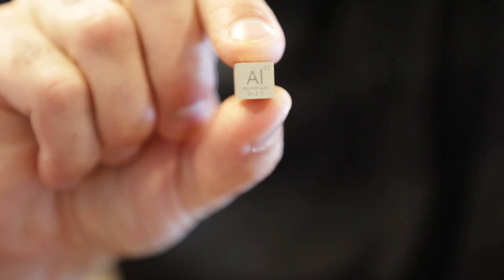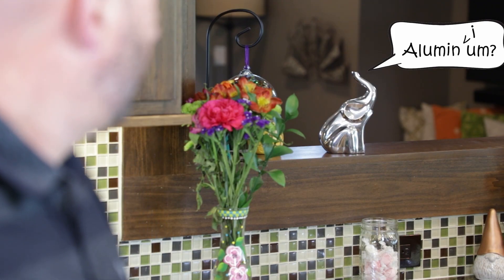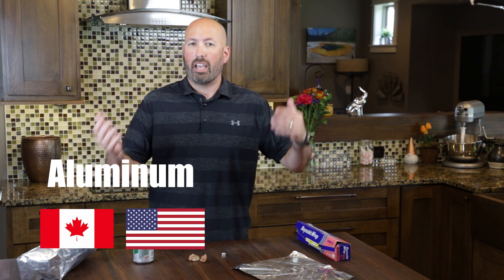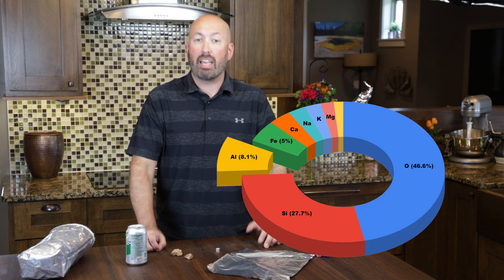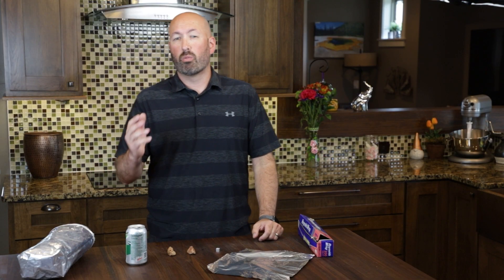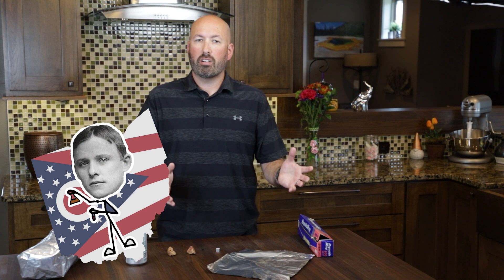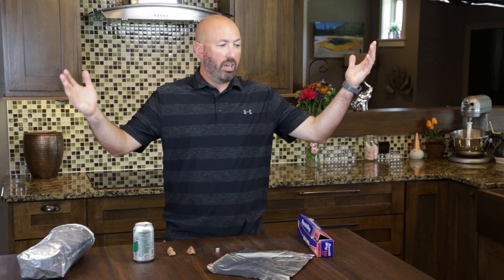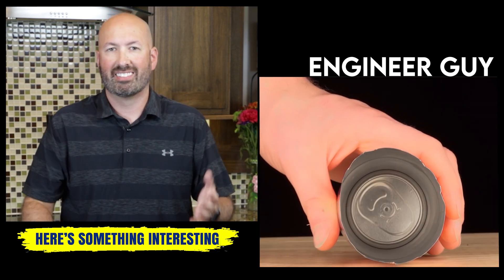The weird way America honored a President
In order to honor America's first president, the Washington Monument is topped with... aluminum?  Why would they do that?

Have a suggestion for something interesting I should talk about?

As mentioned at the end, you can find the Engineer Guy's video about aluminum cans

CORRECTIONS
None yet!  (Let me know if you spot any errors)